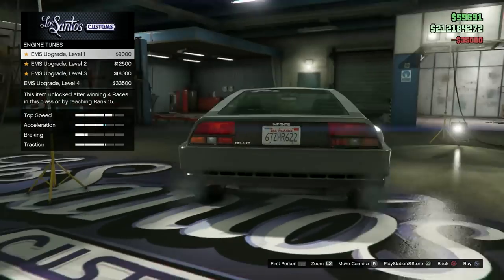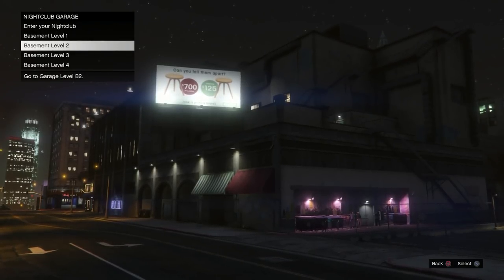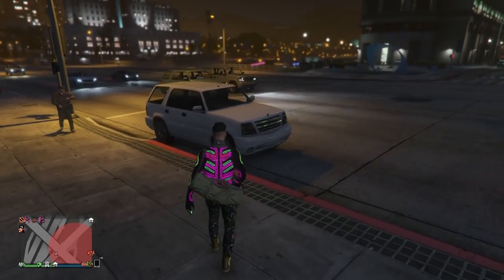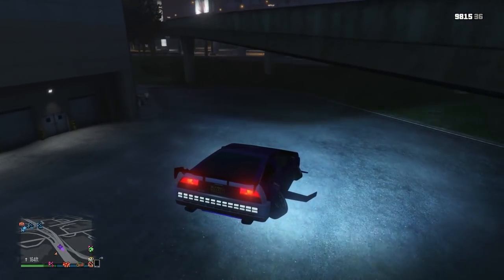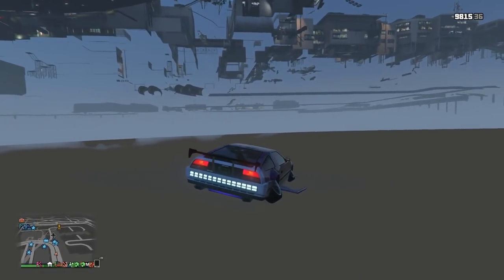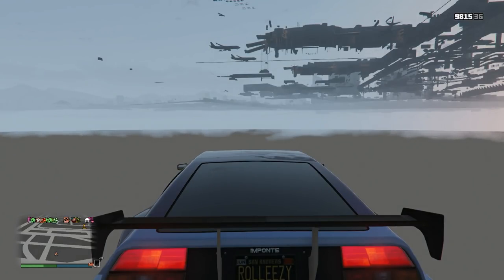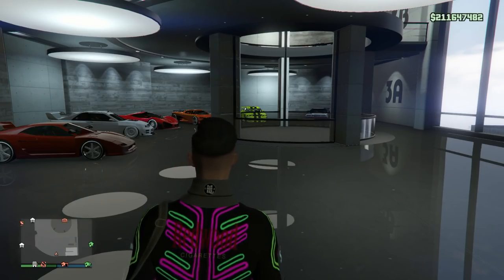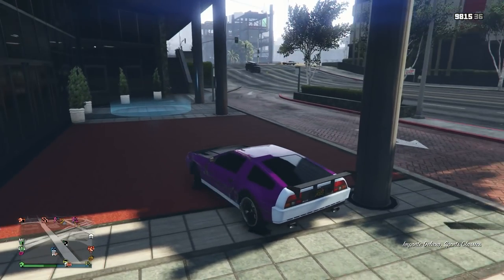*EASY*SOLO MONEY GLITCH*NO BMX BIKE*AFTER HOURS DLC*CAR DUPLICATION GLITCH*GTA 5 ONLINE 1.44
THIS IS A GREAT SOLO MONEY GLITCH FOR PEOPLE WHO DON'T HAVE A FRIEND TO DO THE BETTER MONEY GLITCH I POSTED BEFORE.

QUESTIONS?? REQUESTS?!?

FOUNDERS
Digital_Junkie